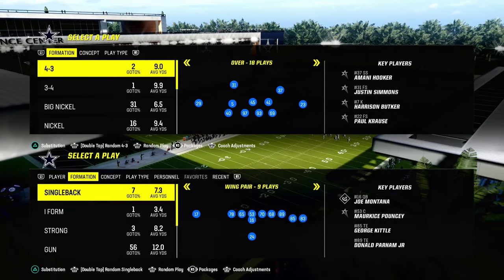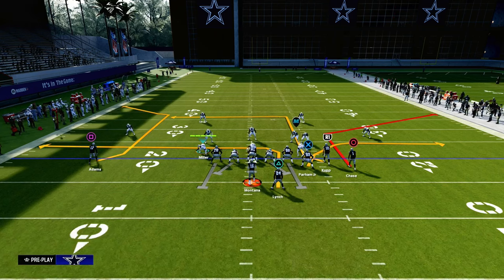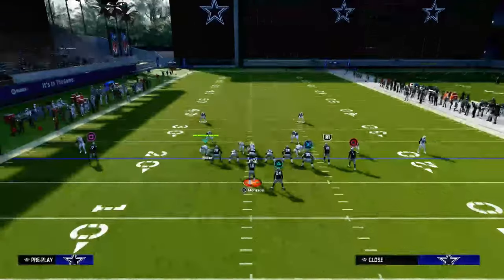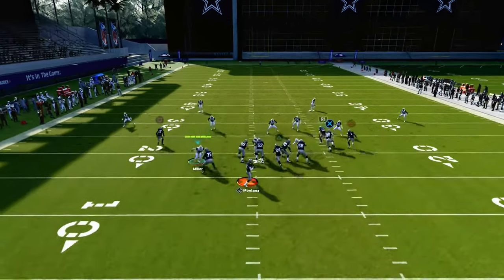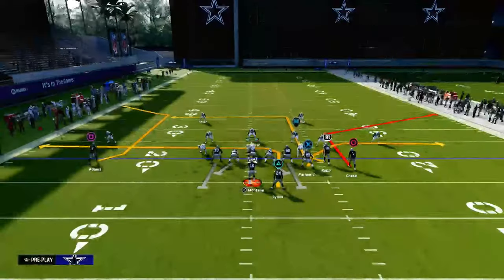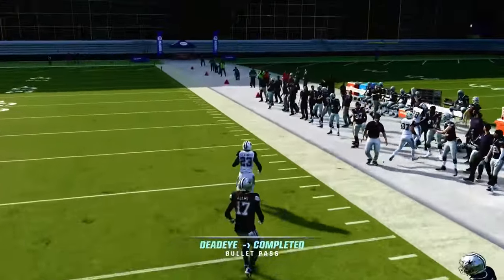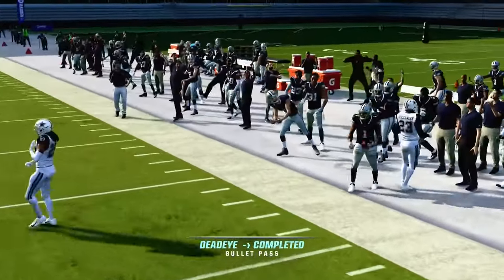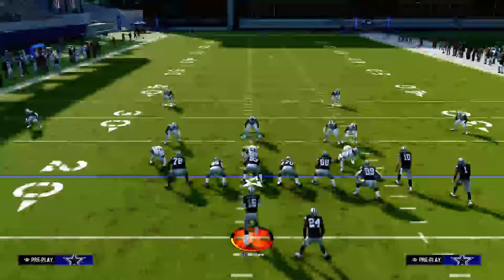This Passing Play Will Win You More Games In Madden 24